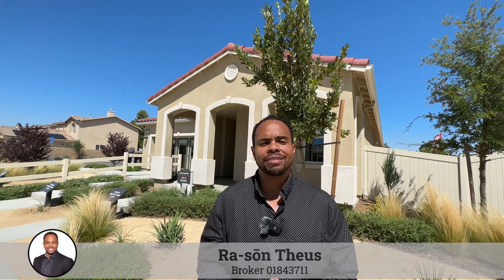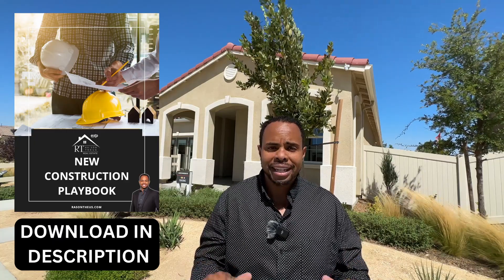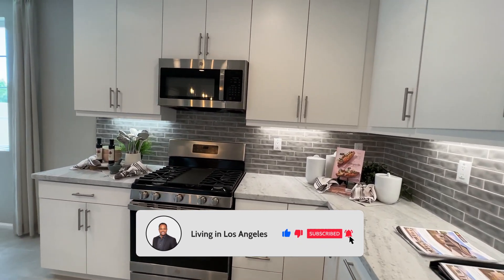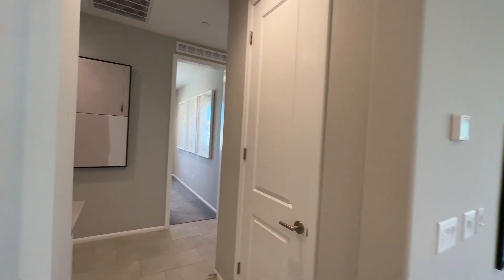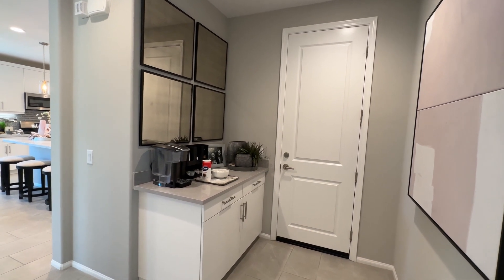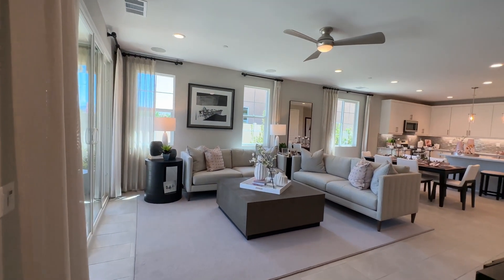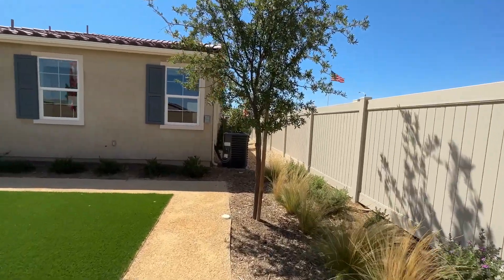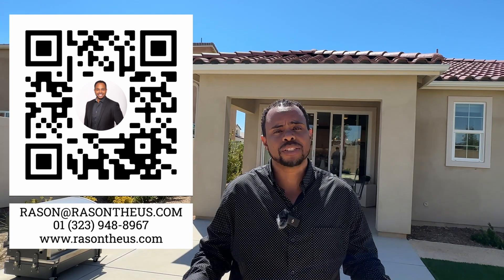What $499,000 Gets You in Los Angeles County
Ra-son Theus
DRE #01843711

Welcome to the thoughtfully designed Agate floor plan by Richmond American Homes. This stunning home offers an open layout that beautifully showcases a spacious kitchen with a center island, a great room, and a cozy dining area. The adjacent primary suite boasts a generously sized walk-in closet and a private bath, ensuring ultimate comfort and privacy. Additionally, two more bedrooms are provided, offering ample space for rest and relaxation. The interior of this home is adorned with professionally curated fixtures and finishes, ensuring a luxurious and elegant atmosphere.

Richmond American Homes presents this incredible opportunity to explore an affordable but luxurious $499K home located in LA County. If you're looking for the perfect blend of comfort, style, and affordability, this home is an absolute must-see. Witness the attention to detail and the thoughtful design that sets this home apart from the rest. Don't miss this chance to experience a taste of affordable luxury in LA County!

I look forward to helping you find your dream home!

📲 We have so many people contacting us who are moving here to Los Angeles, CA and we ABSOLUTELY love it! Honestly if you are moving or relocating here to Los Angeles, we can make that transition so much easier on you!!